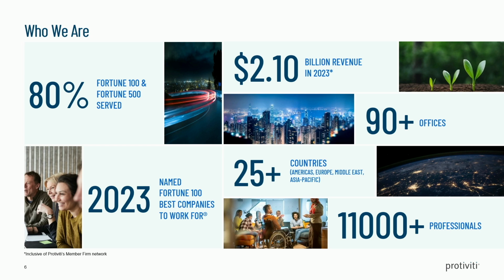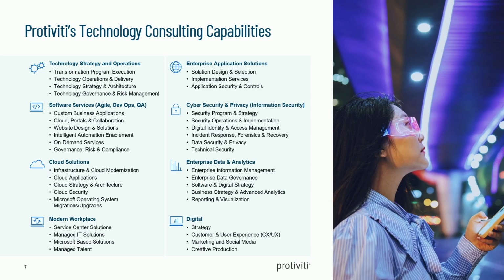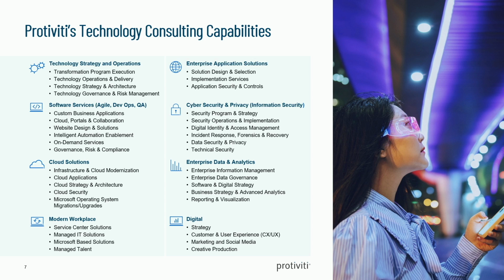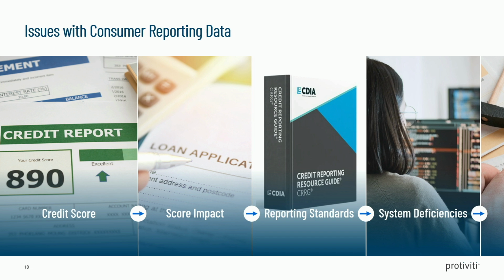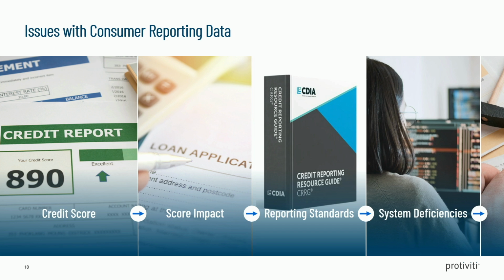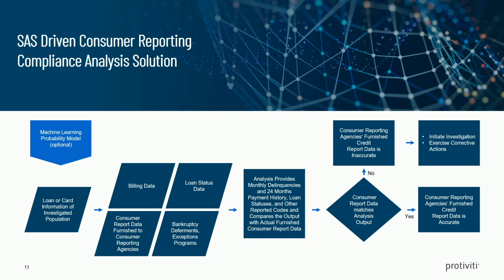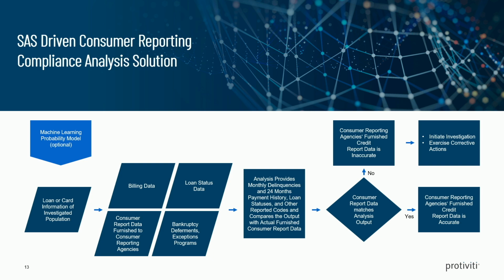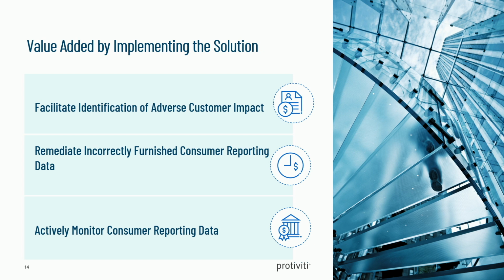SAS Driven Consumer Reporting Compliance Analysis Solution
This session demonstrates how SAS software helps financial institutions analyze and simulate data to ensure regulatory compliance, preventing incomplete or inaccurate credit reporting. SAS integrates data from various legacy systems and leverages stored procedures and direct data operations within SAS® Enterprise Guide®. This allows for complex time series calculations and aggregations that meet regulatory standards and reporting requirements. Presenting Company: Protiviti